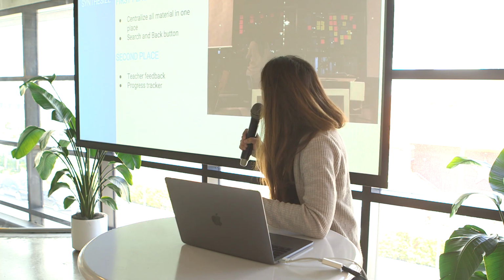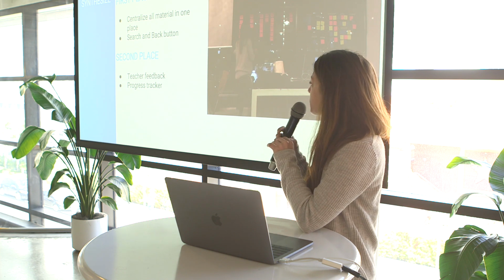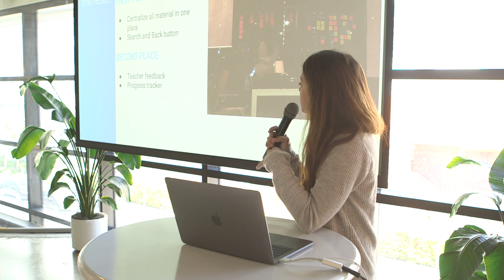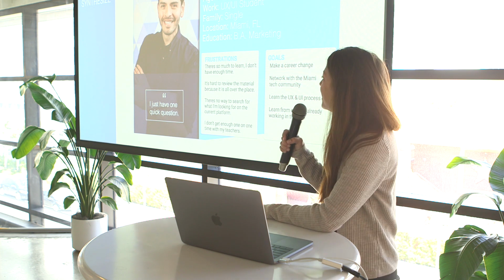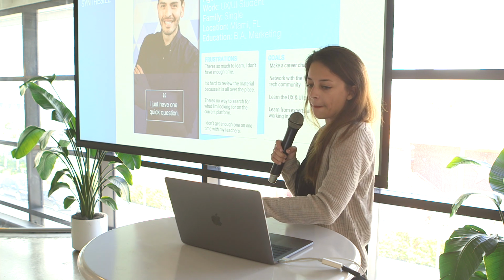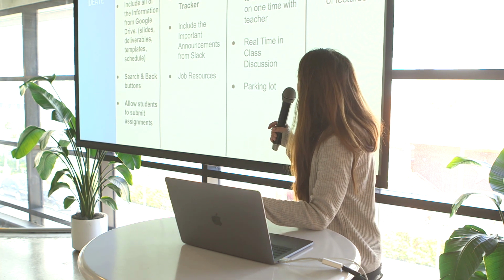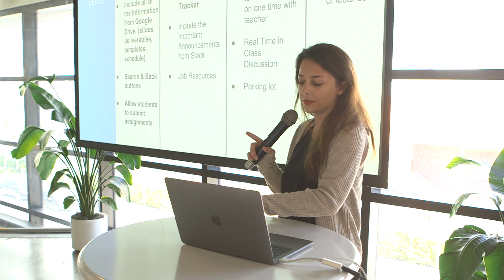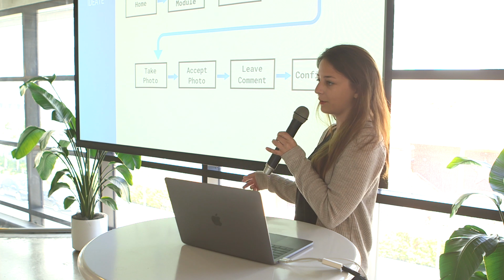Make students' life easier! - Mobile Student Platform | Hackshows | Ironhack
Learning in classes most of the time is a difficult task. Emily Silkworth was interviewing several students to make their lifes easier in order to accomplish extraordinary results.